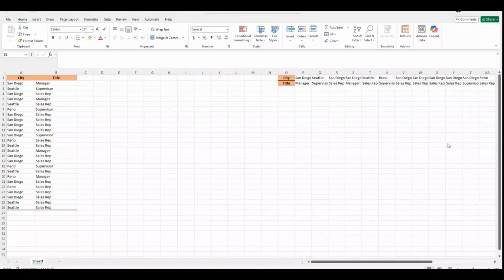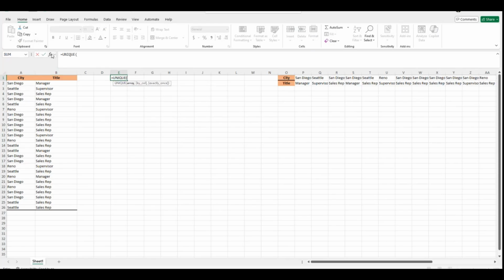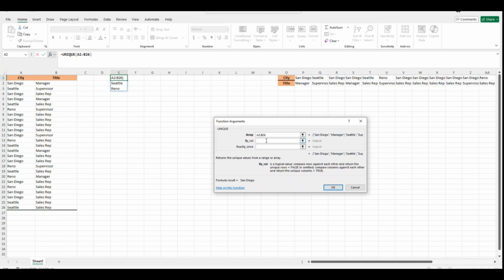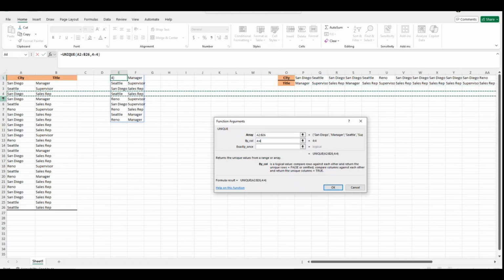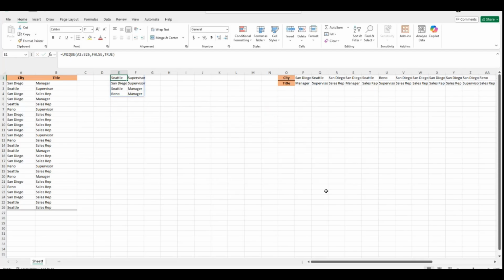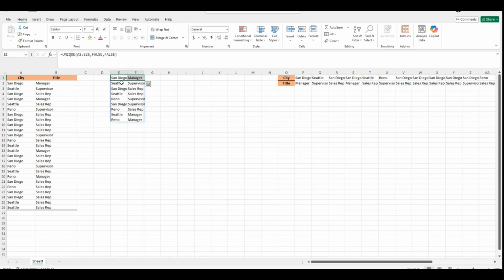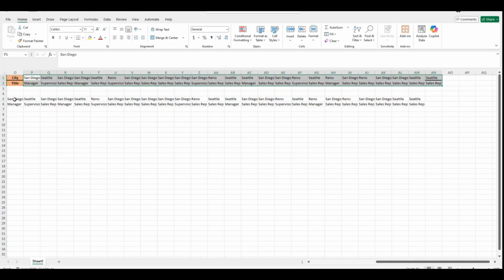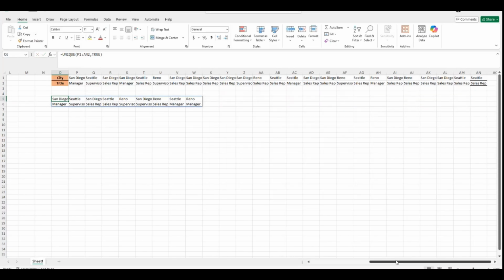Unique function | Microsoft Excel 365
This video explains the use of UNIQUE dynamic array functions in Excel.